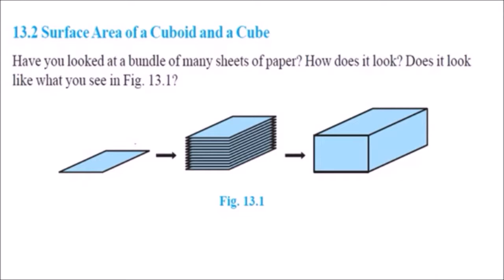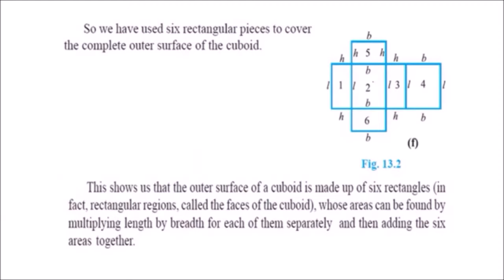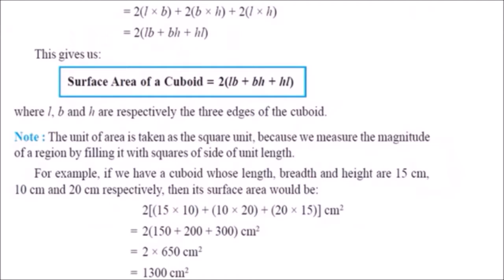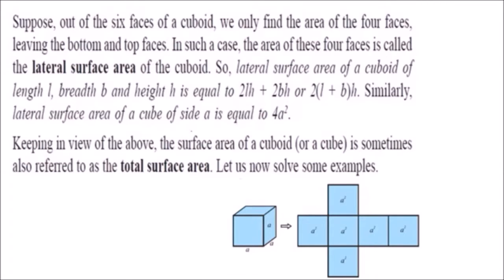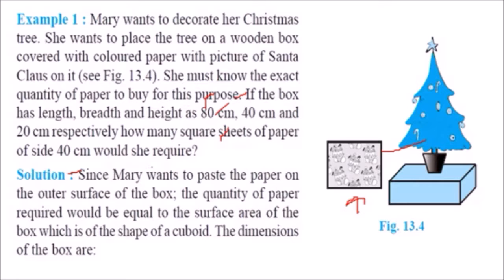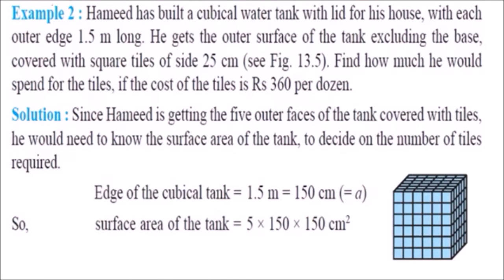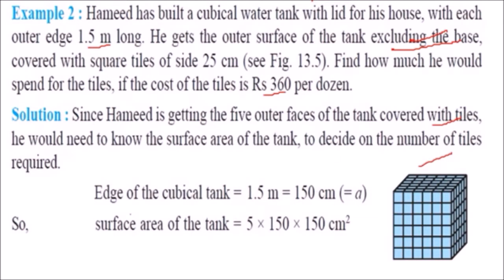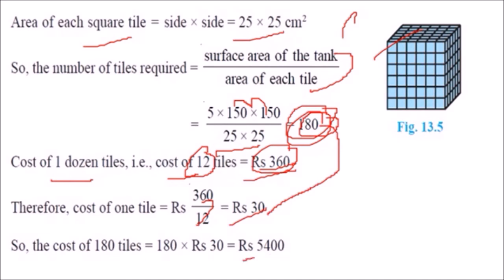Surface Area of a Cuboid and a Cube